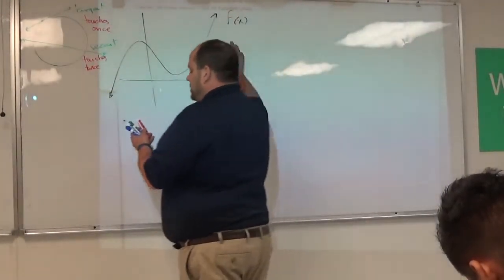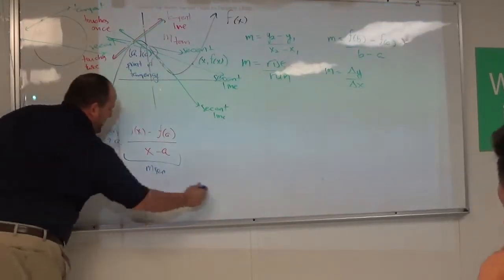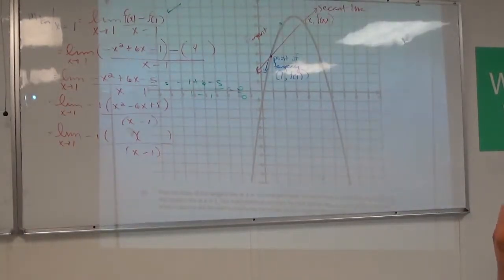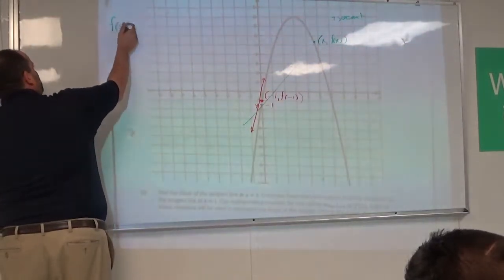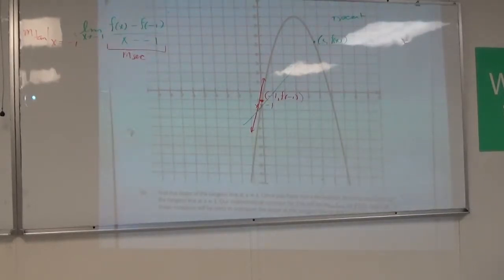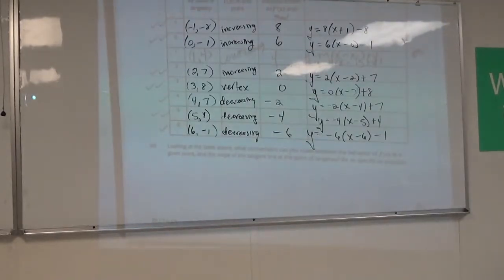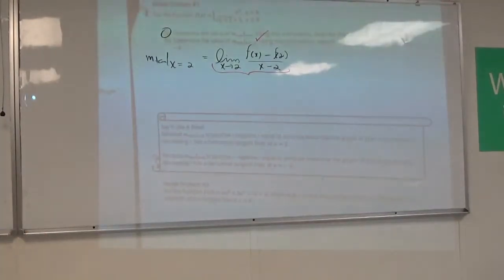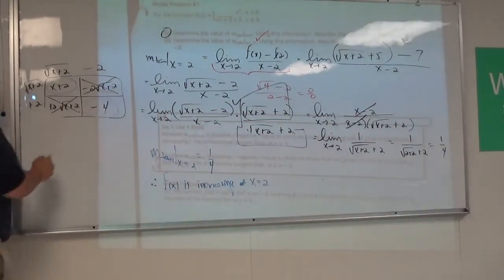Calc AB 2017 Lesson 014 From Secant Lines to Tangent Lines